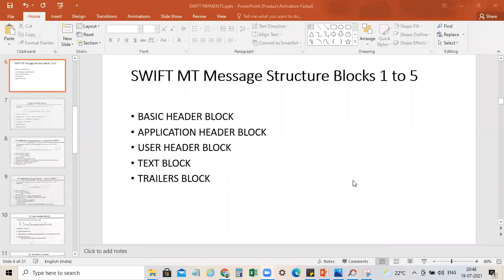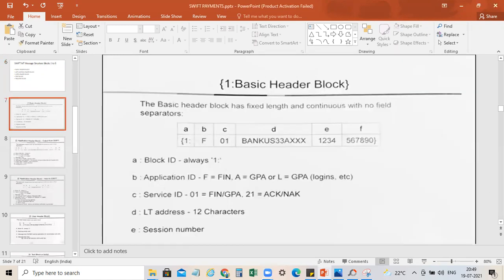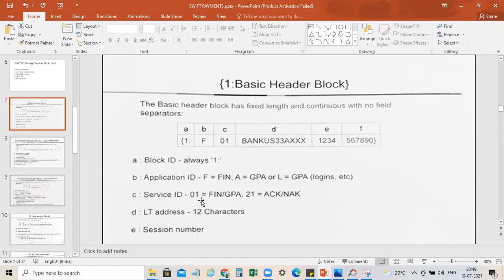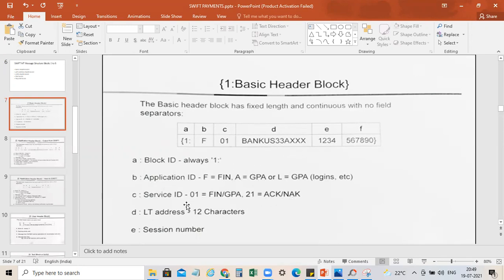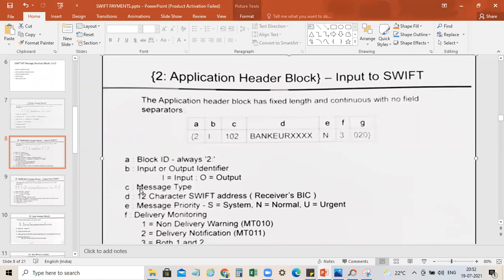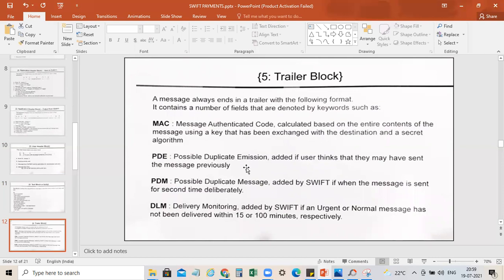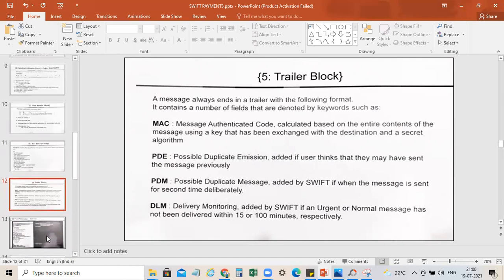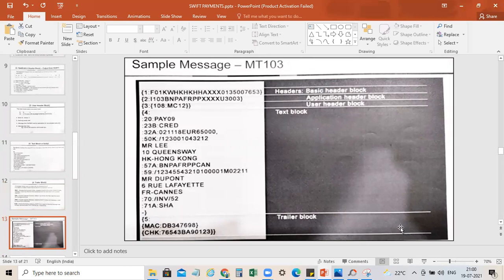SWIFT Message Structure